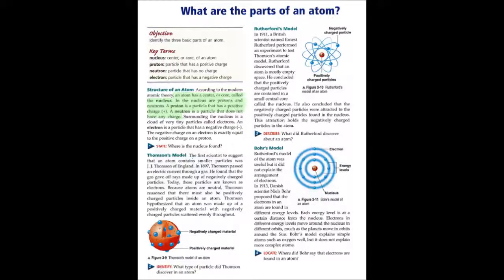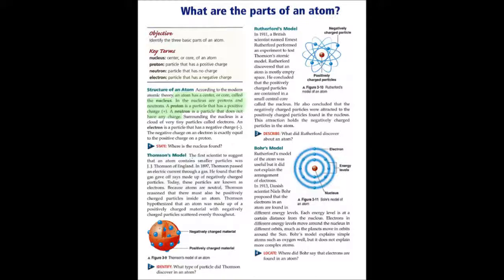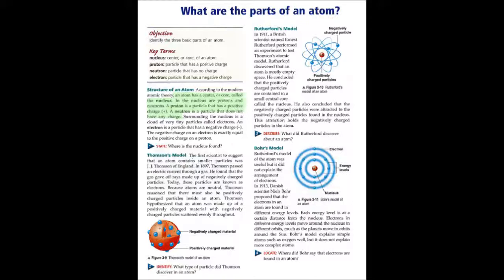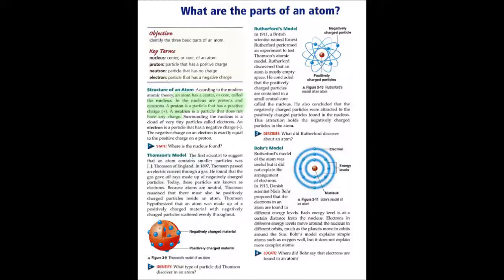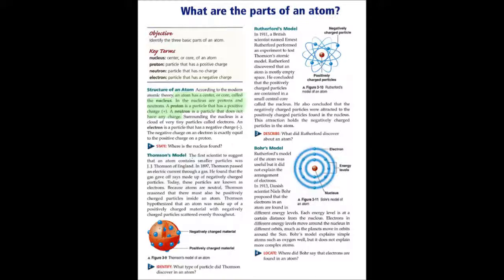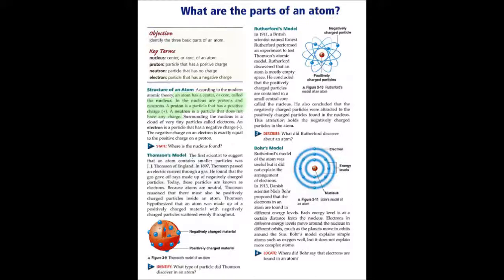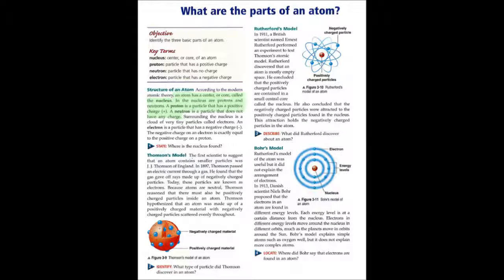What Are the Parts of An Atom?